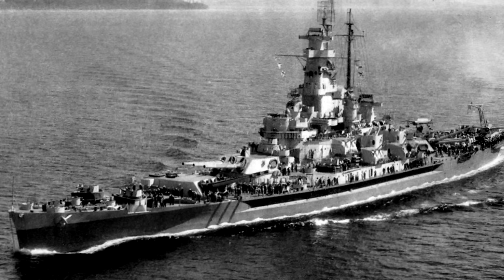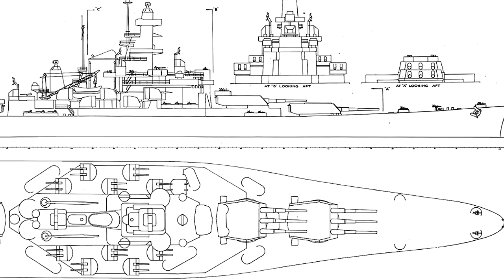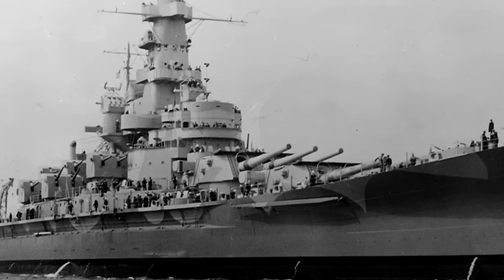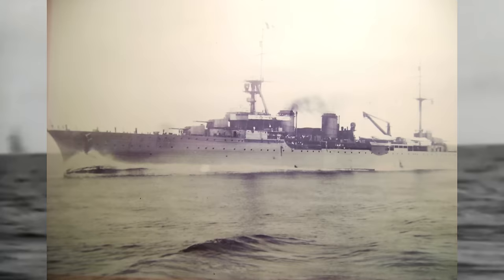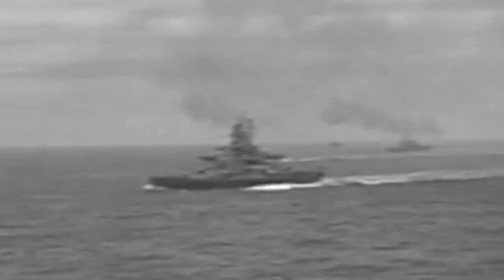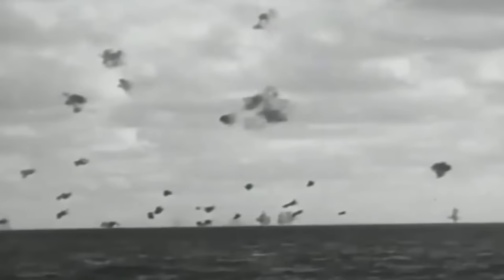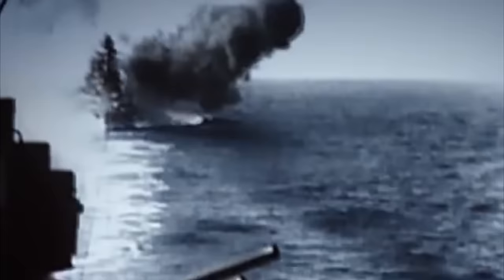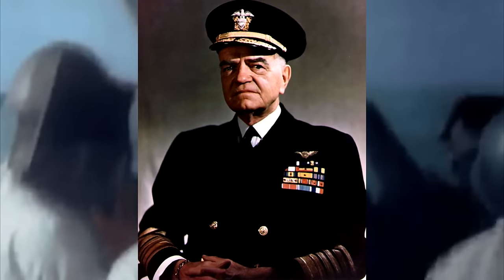The Battleship That Defeated the Vichy French | USS Massachusetts (BB-59) | History in the Dark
USS Massachusetts (BB-59) was one of four sisters of the South Dakota-class. She would be placed in commission just in time for World War II, and fought in both Operation Torch and the Pacific Theatre.

0:00 - Construction and Design
4:51 - Operation Torch
8:36 - Entering the Pacific
12:29 - The Philippines
18:53 - Closing the War
24:56 - Saved by Her Crew

"USS Massachusetts (BB-59) is the third of four South Dakota-class fast battleships built for the United States Navy in the late 1930s. The first American battleships designed after the Washington treaty system began to break down in the mid-1930s, they took advantage of an escalator clause that allowed increasing the main battery to 16-inch (406 mm) guns, but refusal to authorize larger battleships kept their displacement close to the Washington limit of 35,000 long tons (36,000 t). A requirement to be armored against the same caliber of guns as they carried, combined with the displacement restriction, resulted in cramped ships, a problem that was exacerbated by wartime modifications that considerably strengthened their anti-aircraft batteries and significantly increased their crews."